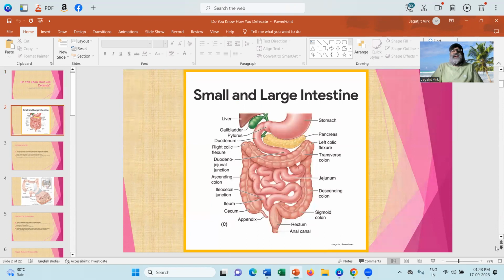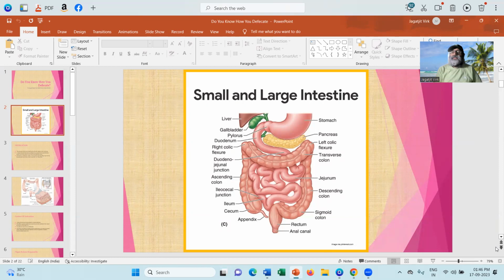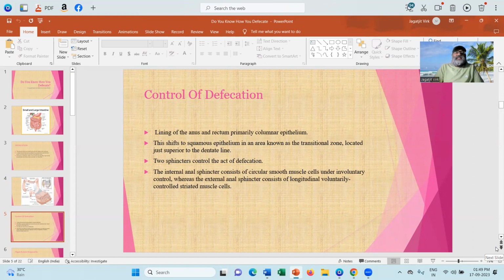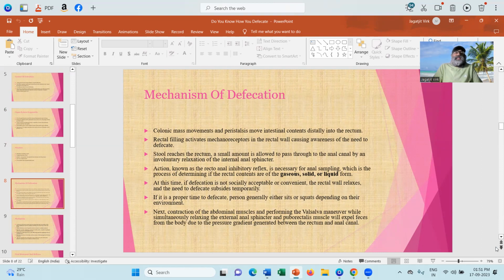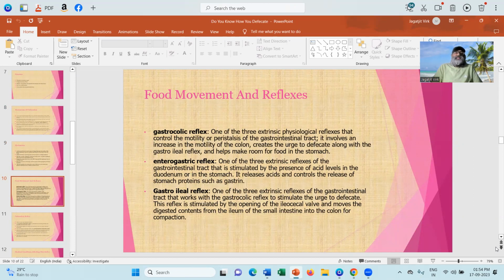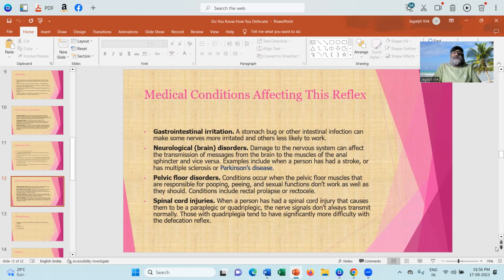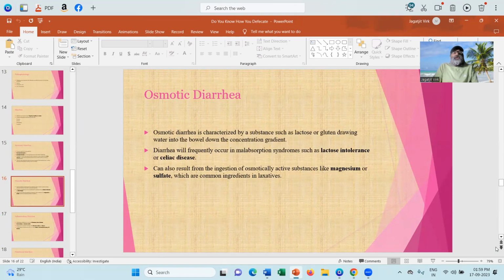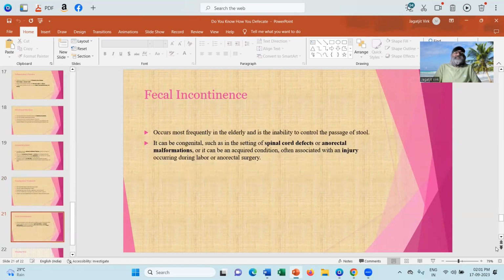Do You Know How You Defecate?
Welcome to another informative episode from the Diabesity Counselling Hub! In this video, we're delving into a topic that affects every single one of us but often goes unnoticed – the process of defecation.

Our digestive system is a remarkable network of organs, and understanding how we eliminate waste is vital for our overall health. In this video, we break down the steps involved in defecation, making it easy to comprehend.

Here's what you'll learn:
👉 The stages of digestion from mouth to rectum.
👉 How your body transforms food into faeces.
👉 The importance of listening to your body's signals.
👉 Tips for a healthy defecation routine.

Maintaining proper bowel habits is crucial for your well-being, and this video provides valuable insights into the natural process your body undergoes daily.

If you found this video informative and helpful, please give it a thumbs up, share it with your friends and family, and don't forget to subscribe to our channel for more health-related content.

Remember, your health is your wealth, and understanding your body's processes is a step toward a healthier you.